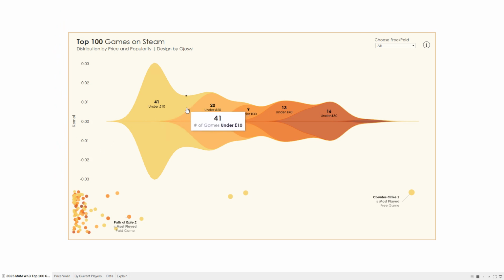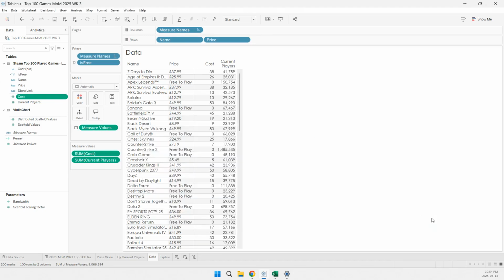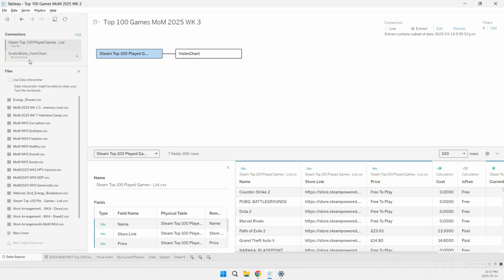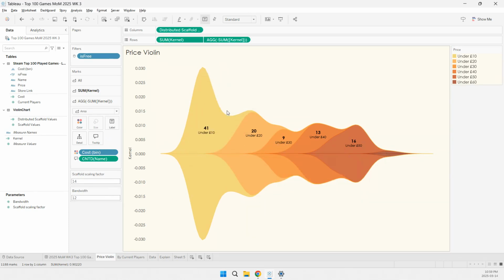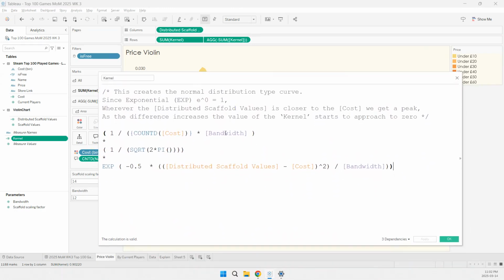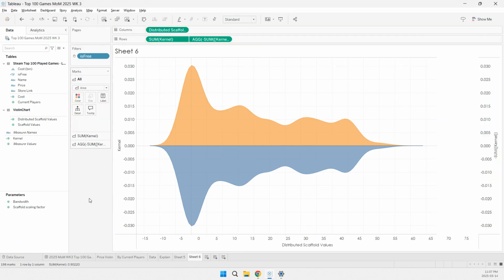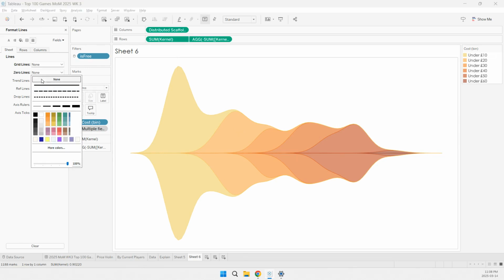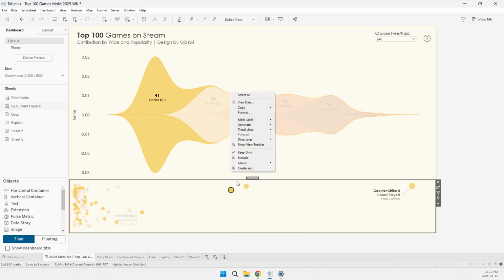Violin Chart 'Build Along': MoM 2025 WK 3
Step by Step process to create:
Dashboard Actions
Calculated Fields
Data-Driven Bins
Annotations
Violin Chart